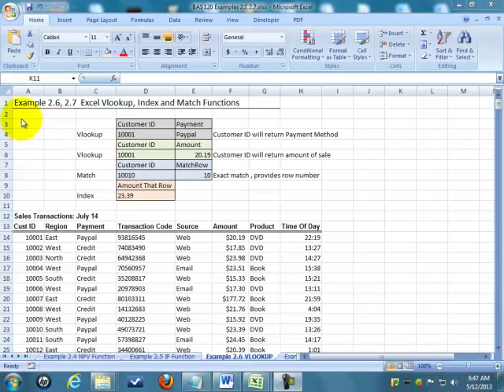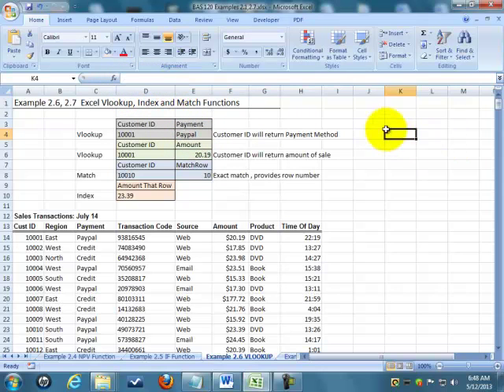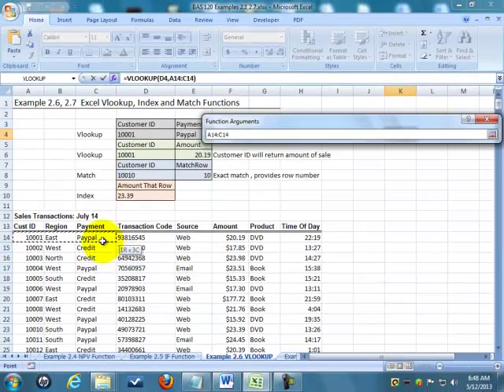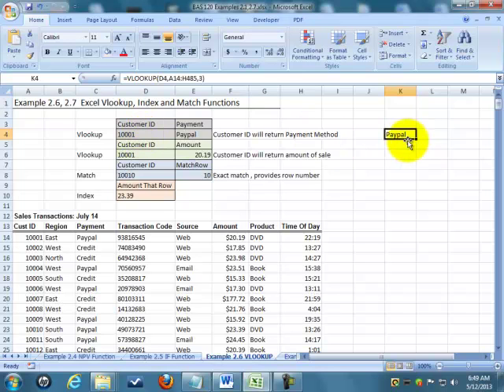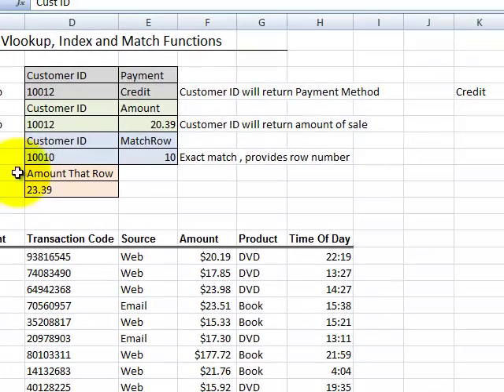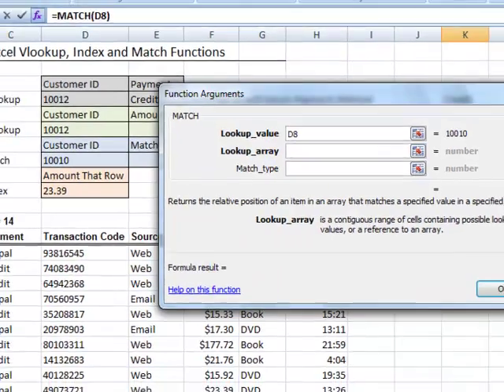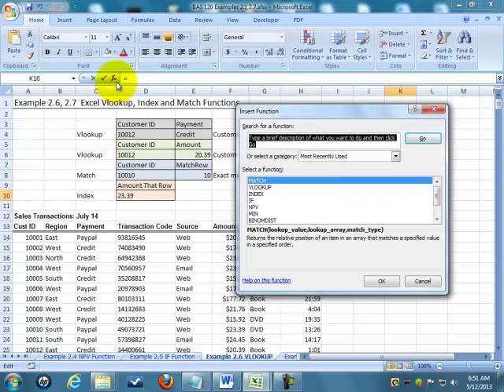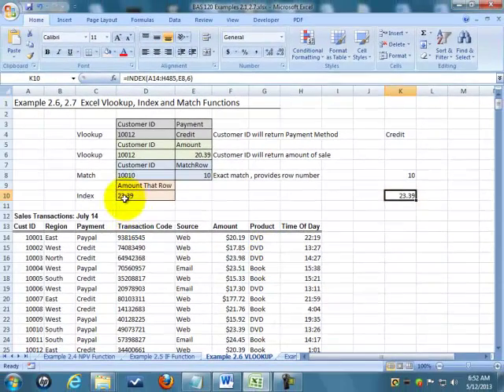BAS 120 Example 26,27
Concept: Excel Lookup Functions: VLOOKUP, INDEX, MATCH and others.
Example: Sales Transactions, Purchase Order Databases